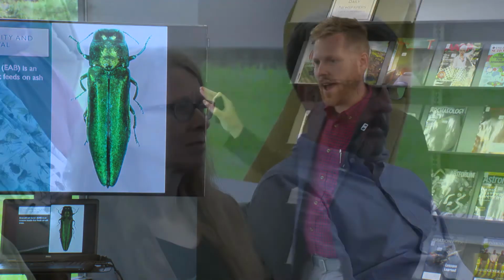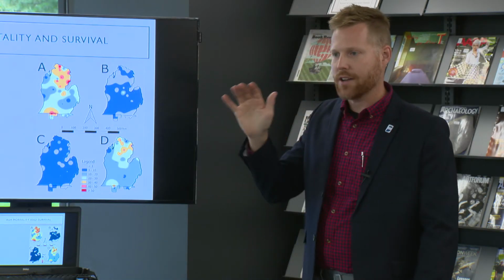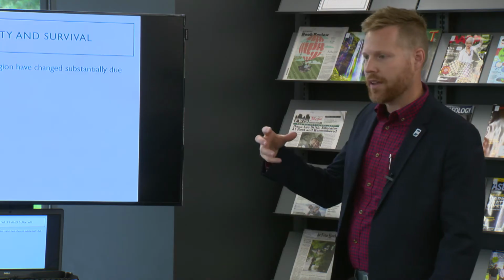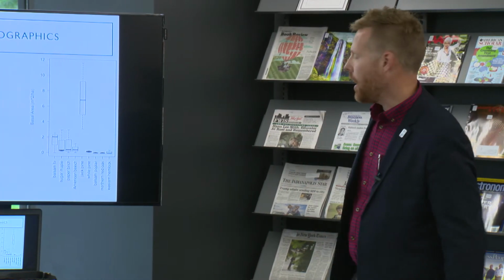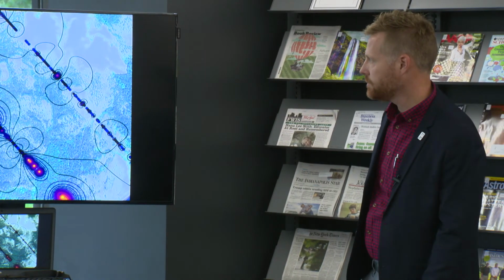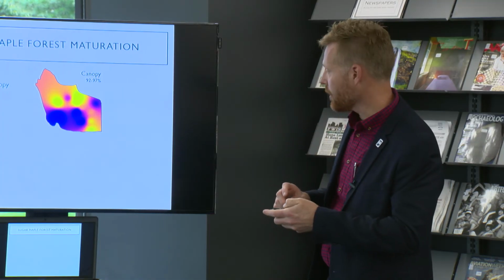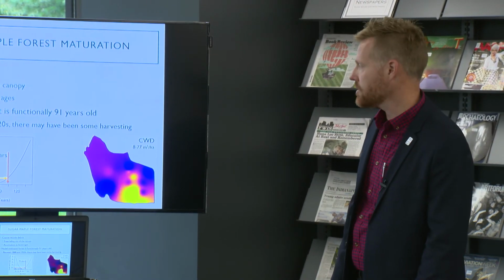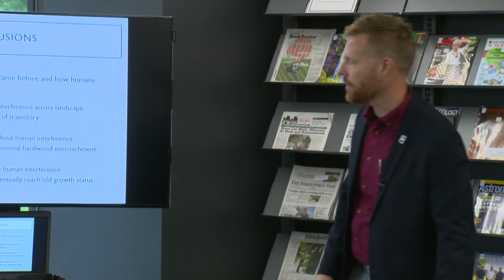CTV Faculty Speakers - Forest Change Over Time - 09/27/2018